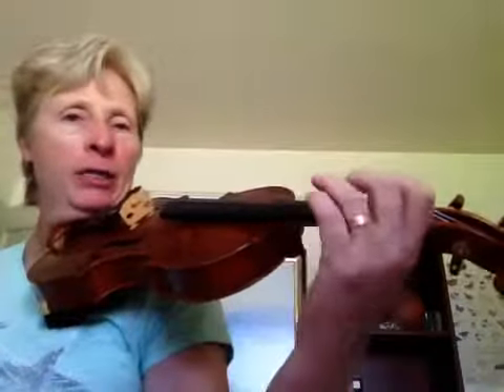St James Infirmary Blues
Here's an easy play along video of St. James Infirmary Blues in a minor. This one is in both octaves.